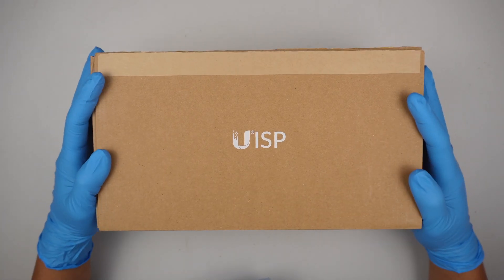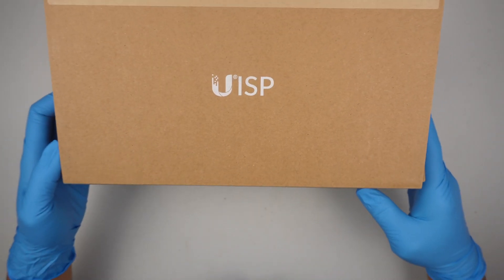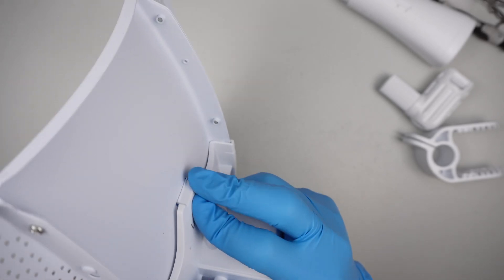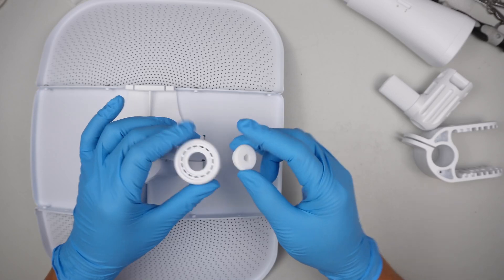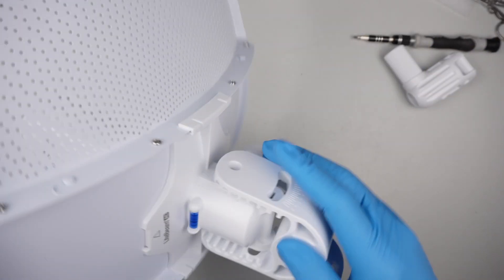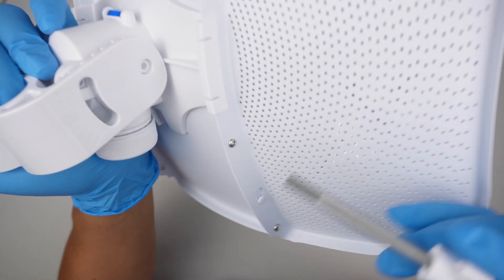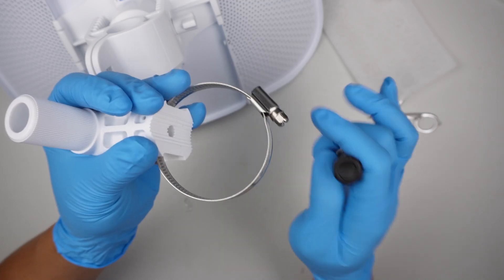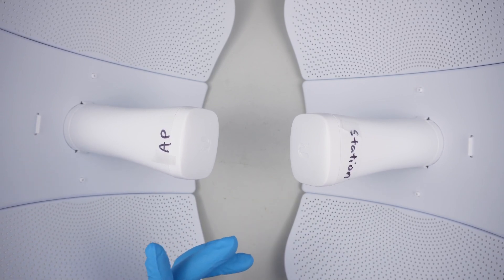Assemble Ubiquiti LiteBeam 5AC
Step by step on how to replace assemble and install Ubiquiti UISP LiteBeam 5AC.